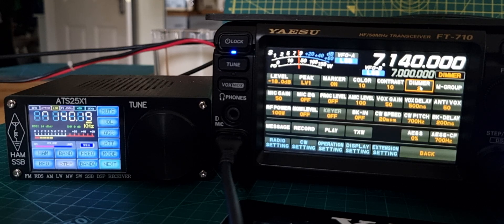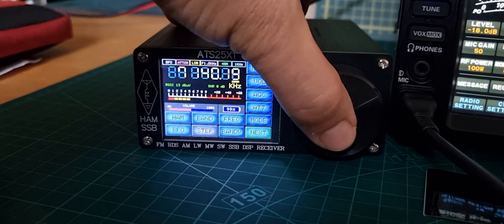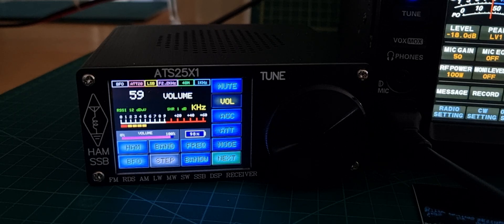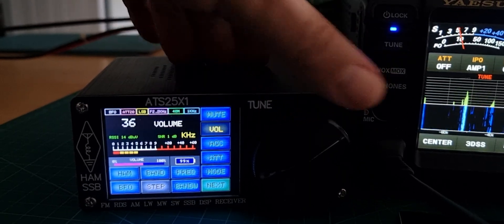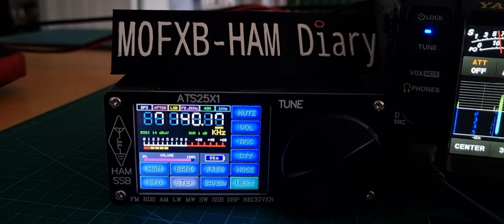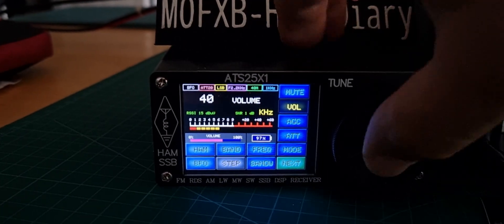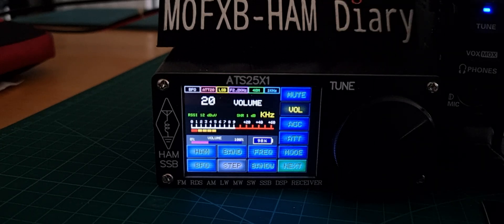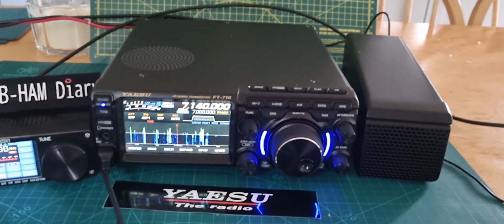ATS25X1 with YAESU FT710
Purchase Yaesu FT710 Amazon